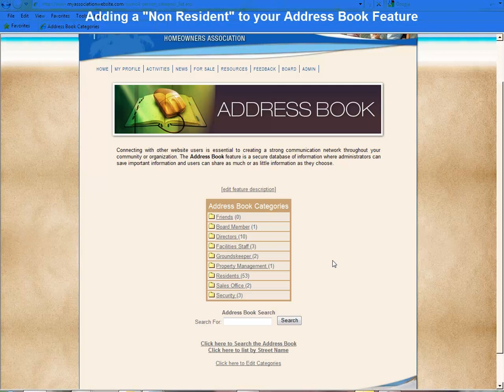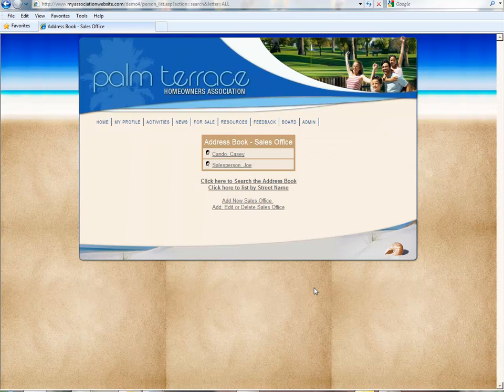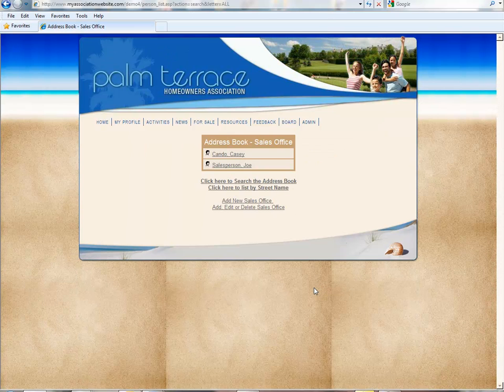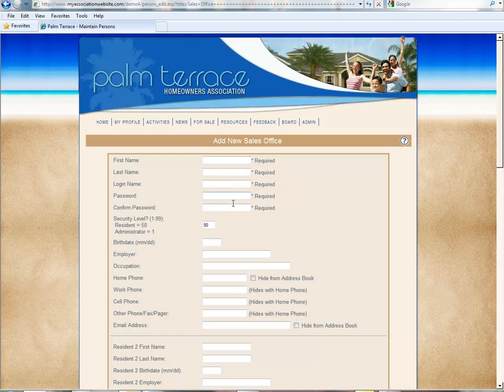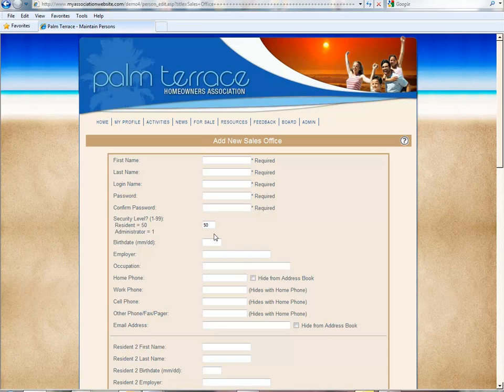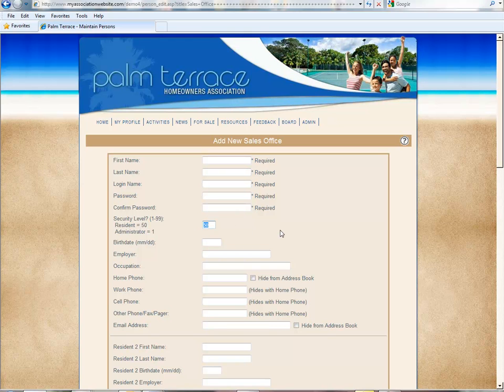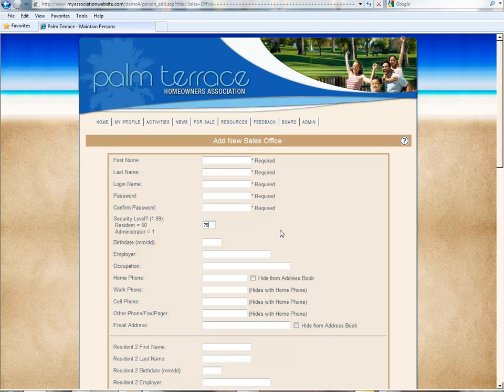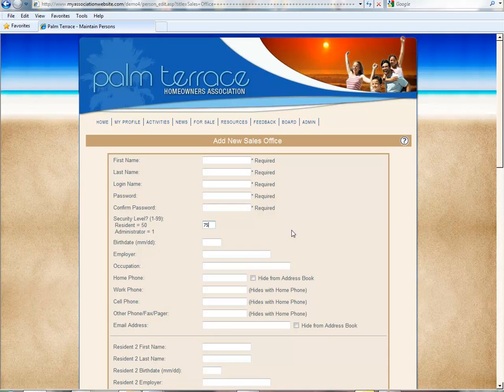AtHomeNet Feature Teacher Series- Adding Non Residents to the Address Book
our Feature Teacher Series is an educational video collection spotlighting features of the company's industry leading Homeowners Association Website Services. This installment covers the process of "Adding non-residents to the Address Book Feature." The Address Book feature is just one of the many features available on AtHomeNet's HOA Websites, Community Websites, Association Management Websites, Property Management Websites, Condo Websites, POA Websites, Business Websites, Organization Websites, Neighborhood Websites.